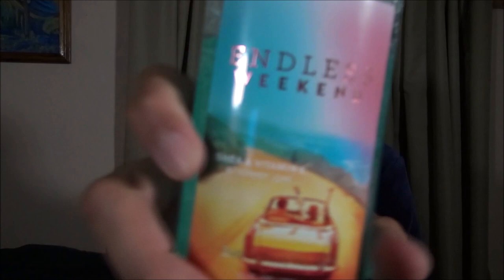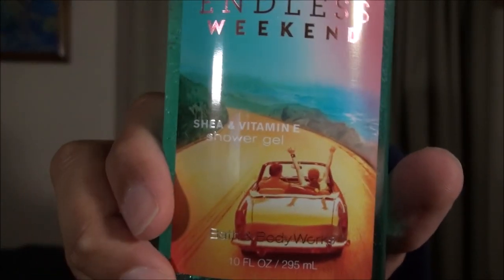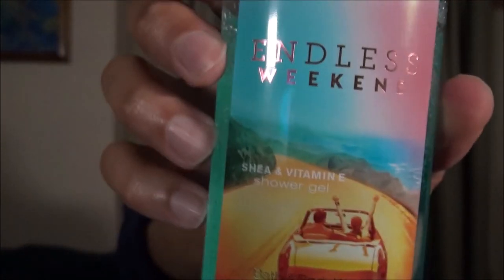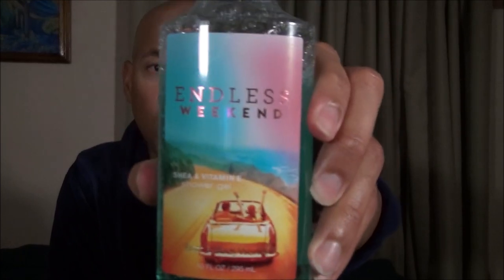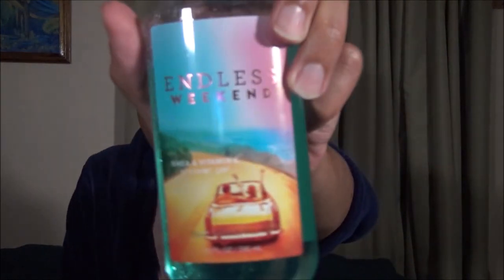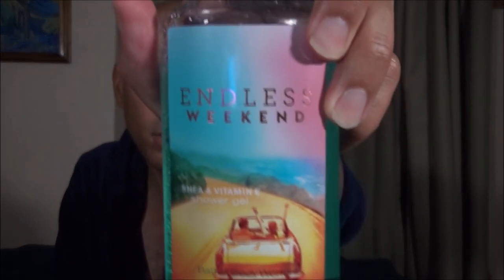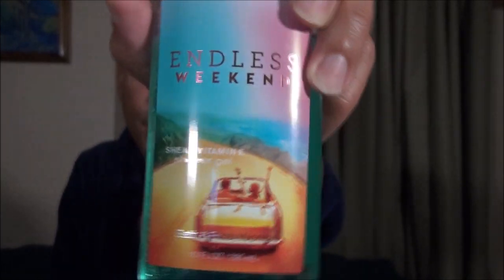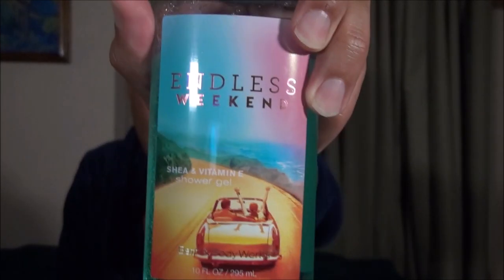Bath & Body works Endless Weekend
pantheon noun

pan·​the·​on | \ ˈpan(t)-thē-ˌän  , -ən\

Definition of pantheon
1: a temple dedicated to all the gods
The emperor Marcus Agrippa had a pantheon built in Rome.
2: a building serving as the burial place of or containing memorials to the famous dead of a nation
Many eminent French citizens have been interred in a pantheon in Paris.
3: the gods of a people
especially : the officially recognized gods
4: a group of illustrious or notable persons or things
He occupies a place in the pantheon of great American writers.

( i was using the word in relation to number 4)